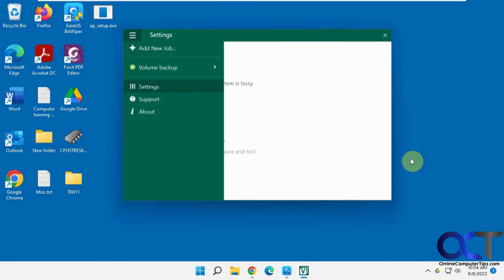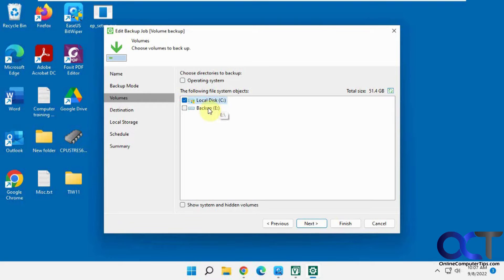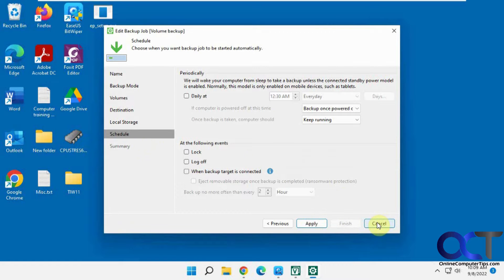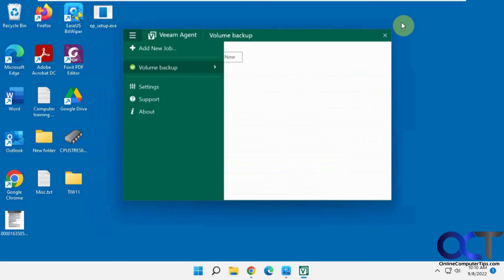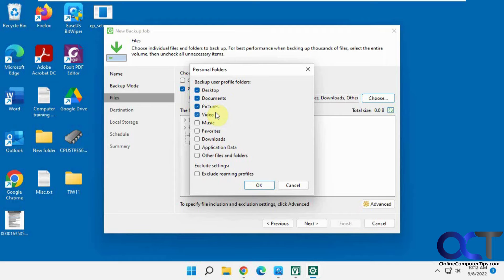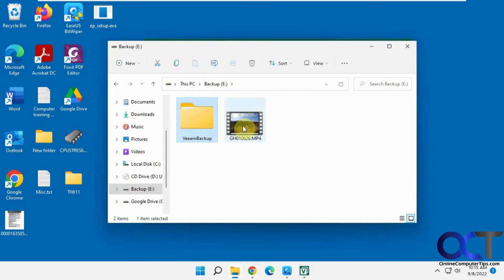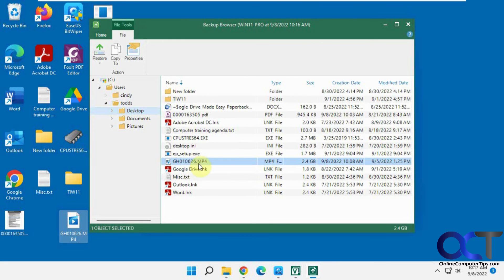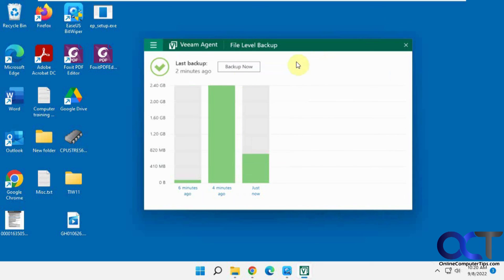Veeam Free PC Backup Agent for Windows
If you are not backing up your computer, you need to start now. And if you want a free backup program that can do file, volume or image backups then you might want to try the Veeam Agent for Microsoft Windows. This software can do manual and scheduled full and incremental backups to local storage, CMB\CIFS share or a Veeam backup repository.